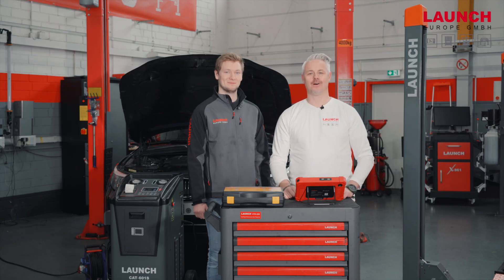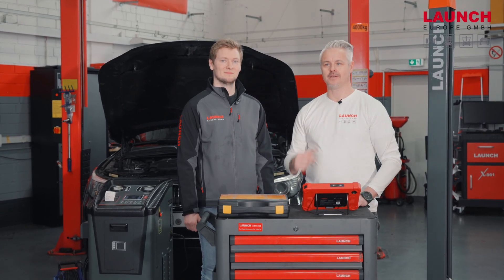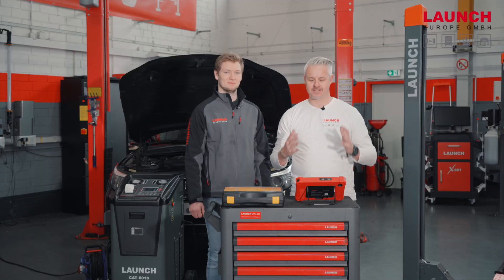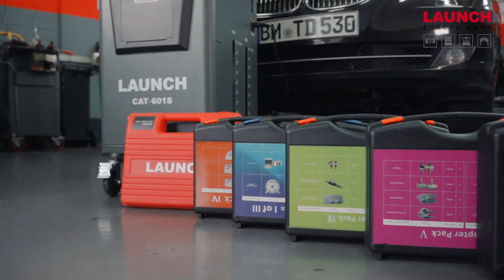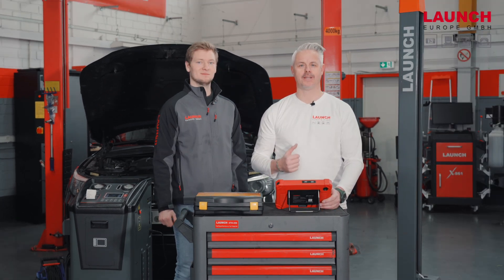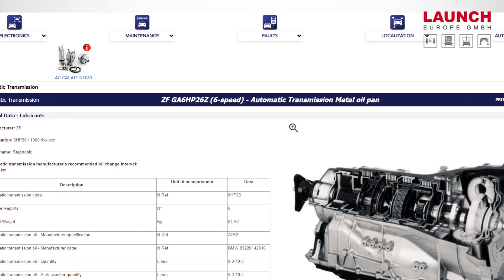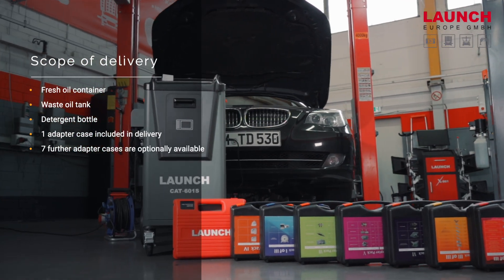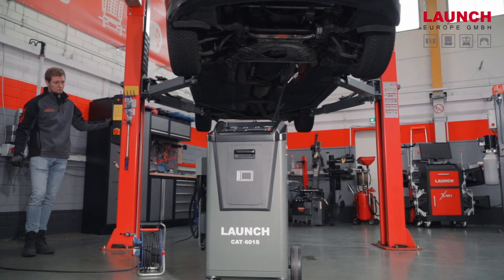LAUNCH Europe CAT 601S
The CAT-601S Clean Gear is an automatic transmission cleaner and fluid exchanger from LAUNCH. It is supplied with a comprehensive range of adaptors, allowing connection to most transmission units including double clutch and CVT types. It can also be connected to the CAT Remote to control equipment operations for the main functions.